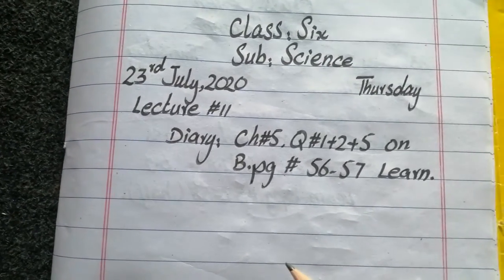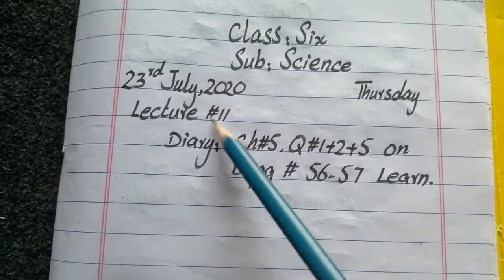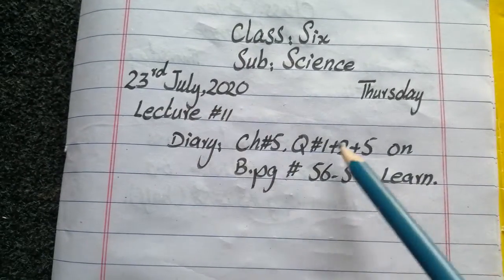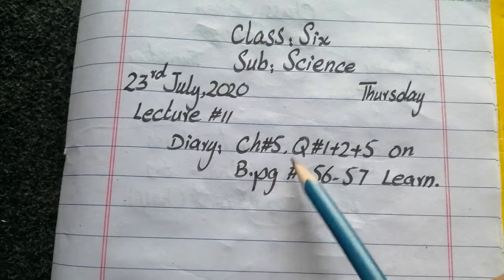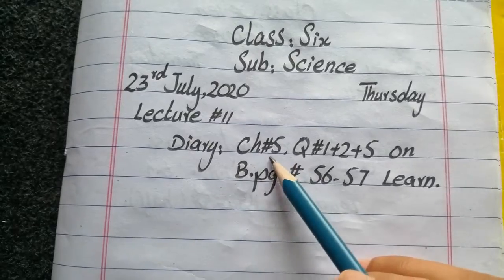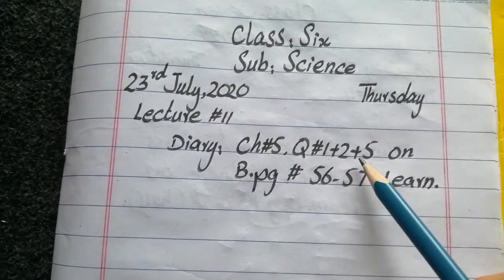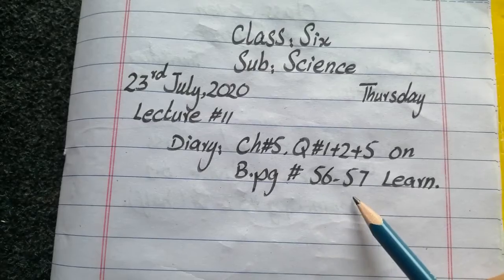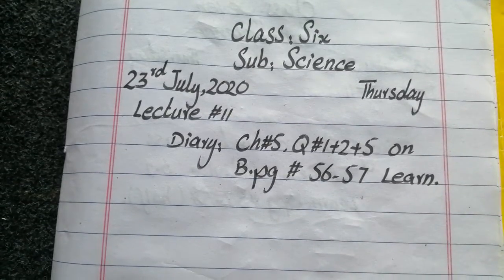Class 6th/Science lecture number 11/23 July 2020